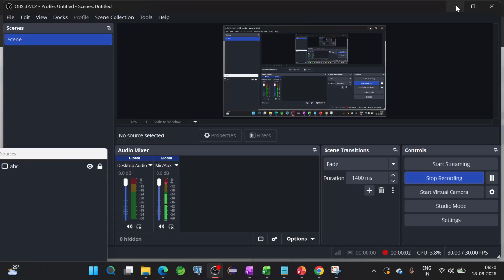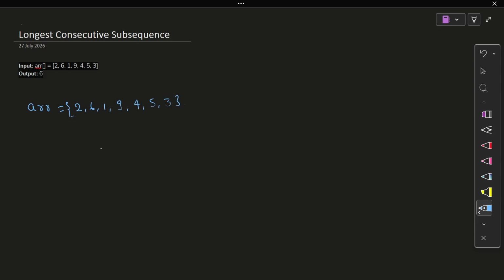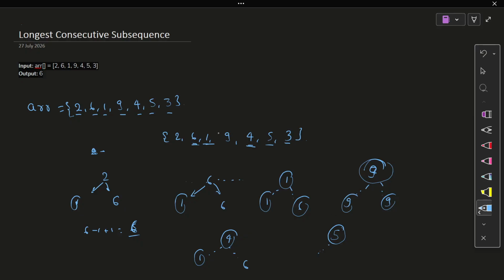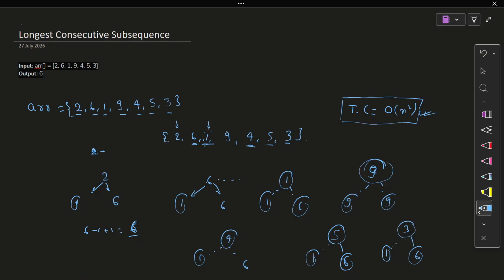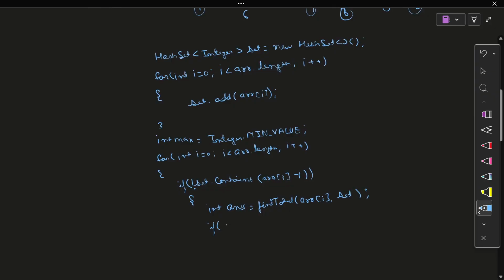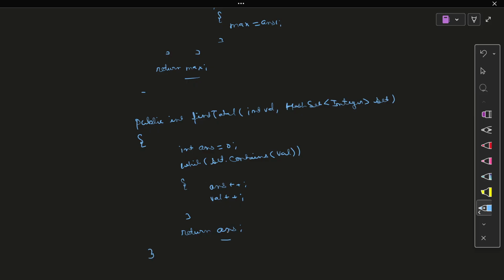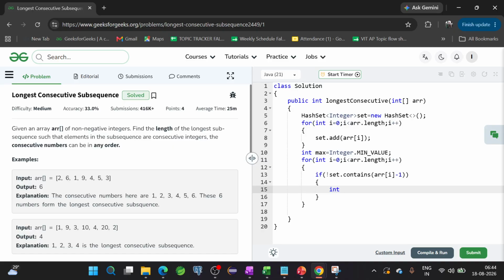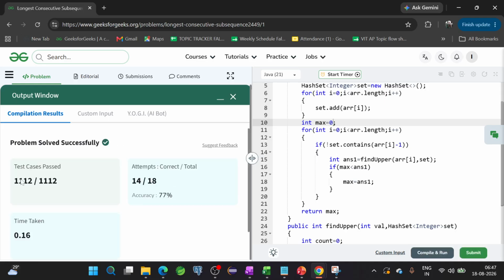Longest Consecutive Subsequence | O(n) Hashing Solution Explained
Longest Consecutive Subsequence | O(n) Hashing Approach Explained (GfG/Leetcode)

In this video, we solve the "Longest Consecutive Subsequence" problem step by step — from the brute force approach to the optimal O(n) solution using Hashing (HashSet).

🔹 Problem Statement:
Given an array of non-negative integers, find the length of the longest subsequence such that elements in the subsequence are consecutive integers. The consecutive numbers can be in any order in the original array.

Example:
Input: arr[] = [2, 6, 1, 9, 4, 5, 3]
Output: 6
Explanation: 1, 2, 3, 4, 5, 6 form the longest consecutive sequence.

🔹 What you'll learn in this video:
✅ Brute Force approach (Sorting) - O(n log n)
✅ Optimal approach using HashSet - O(n) Time & O(n) Space
✅ Why we check for "start of sequence" before counting

This is a very important and frequently asked interview question, commonly seen in coding interviews at companies like Amazon, Microsoft, Google, and Flipkart. It's also a popular problem on GeeksforGeeks and LeetCode (Longest Consecutive Sequence).

📌 Difficulty: Medium
📌 Topics: Arrays, Hashing, Sorting

💬 Drop your questions/doubts in the comments below — I'll try to answer them all!

#️⃣ Timestamps:
0:00 Introduction
0:20 Problem Explanation
1:30 Brute Force Approach
4:00 Optimal Approach (Hashing)
8:00 Code Walkthrough
10:00 Complexity Analysis

🔗 Practice this problem: (add GfG/Leetcode link here)
🔗 Full DSA Playlist: (add your playlist link here)